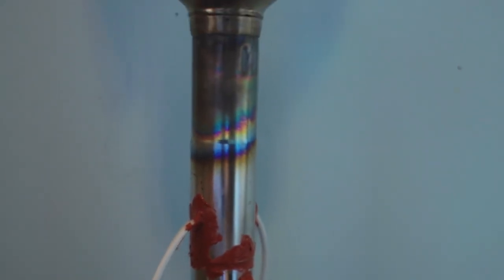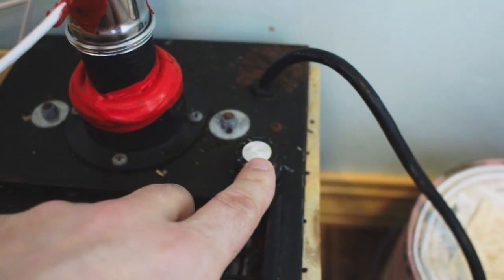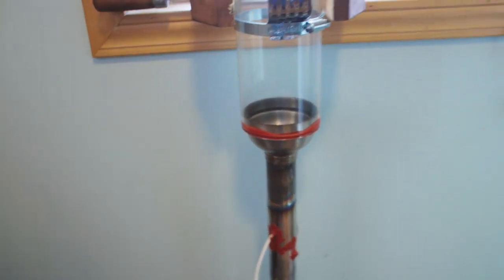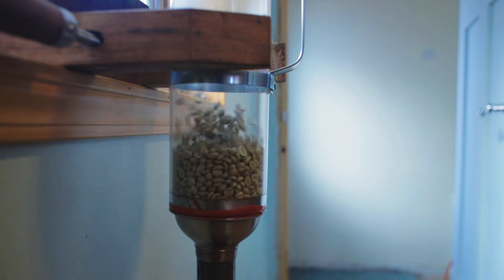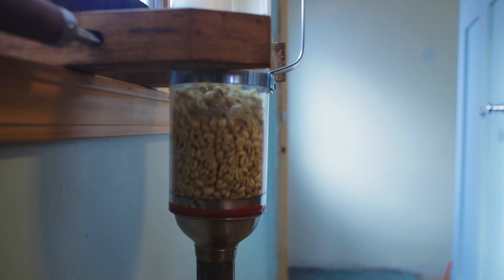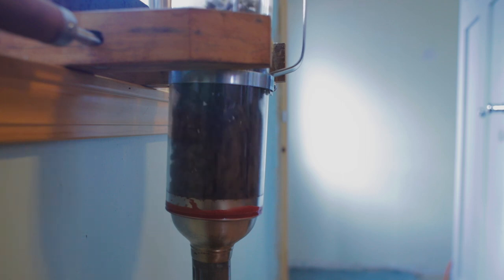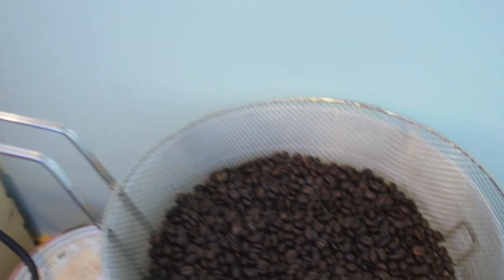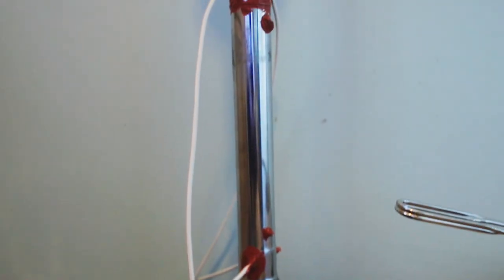DIY Coffee Roaster . . . for your kitchen!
Here is a quick "tour" of my DIY Coffee Roaster. 300 gram home coffee roaster setup.